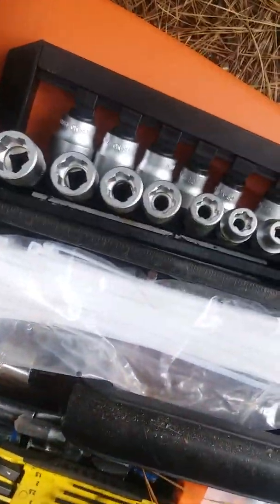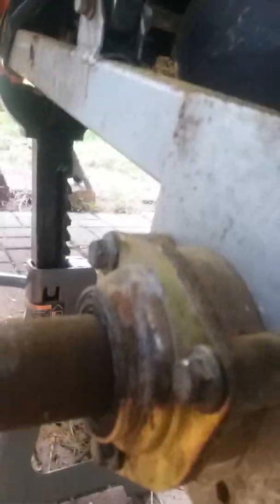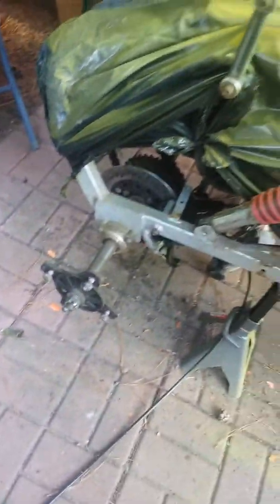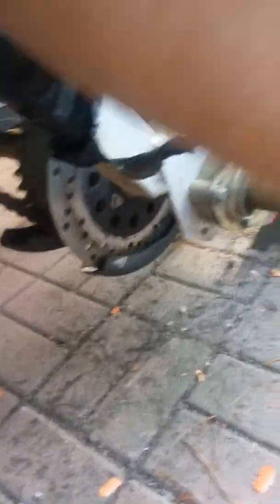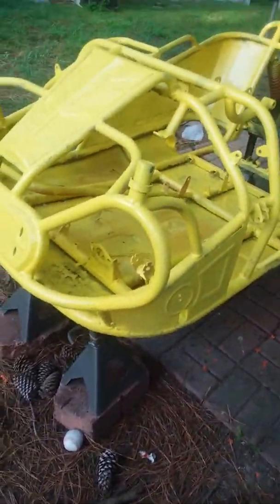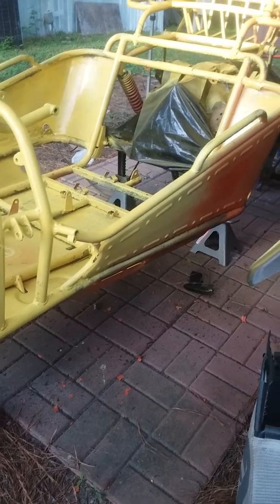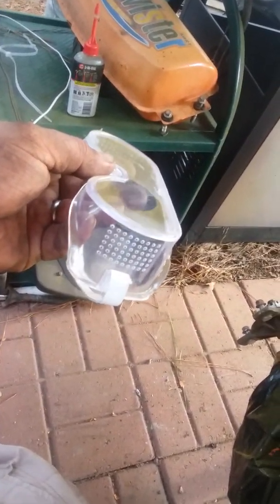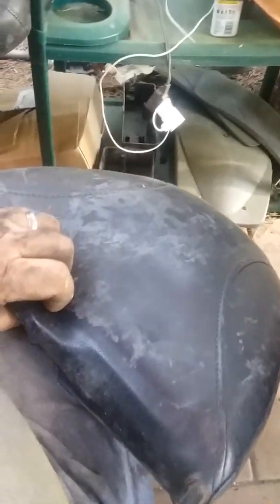Hammerhead Dune Buggy Video 9